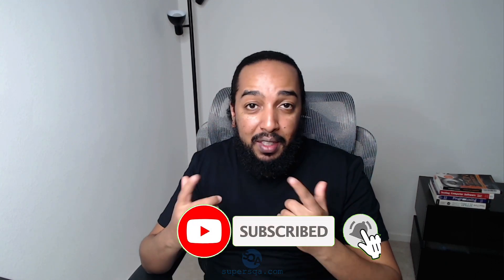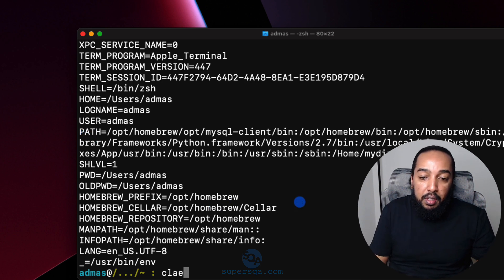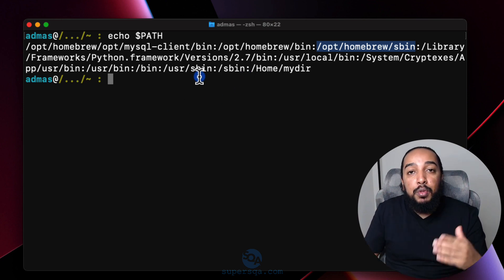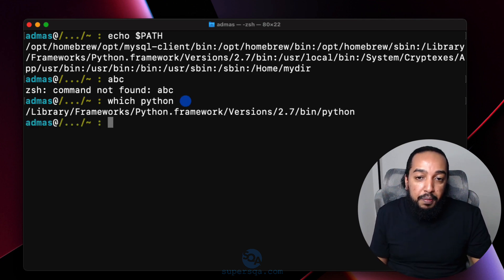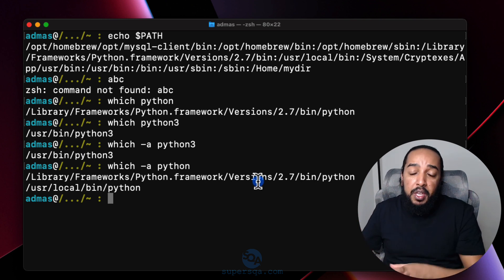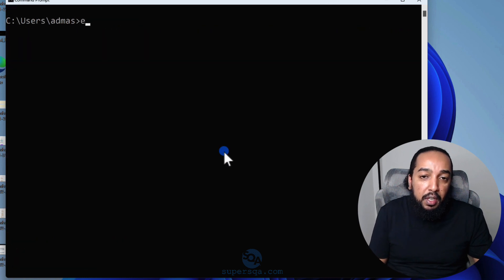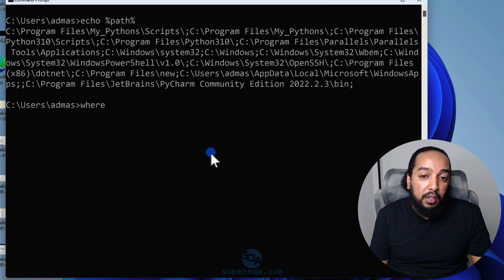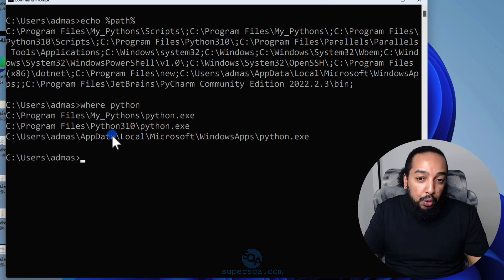Introduction to System Path - Understanding the Basics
Configure system PATH variables to streamline program execution and enhance your troubleshooting skills as a QA Automation Engineer.

Ever seen a 'command not found' error? The problem is likely your System PATH. Understanding how the PATH variable works is a fundamental skill for any developer or QA automation engineer.

This video demystifies the system path, explaining its critical role in how your computer locates and runs programs on both Windows and Mac.

* What a system path is and why it's so important.
* How to access, print, and modify the PATH variable.
* How to troubleshoot common path-related issues.

Mastering this concept will help you resolve common problems during software installation and streamline your entire coding workflow.